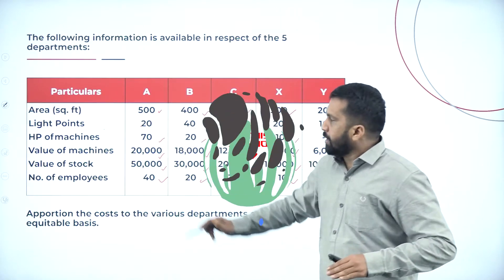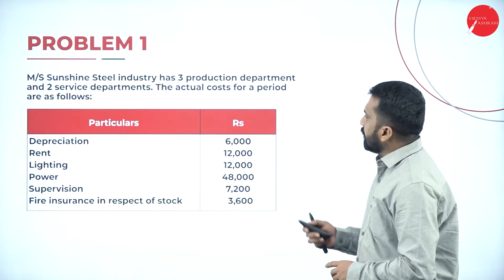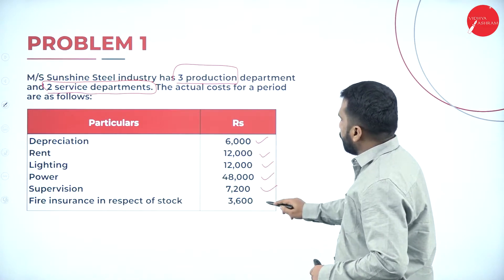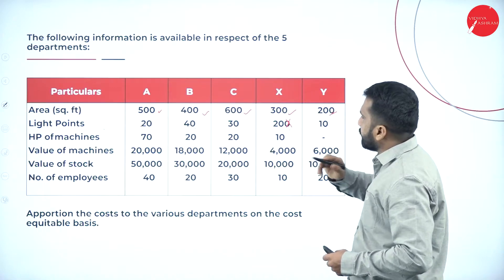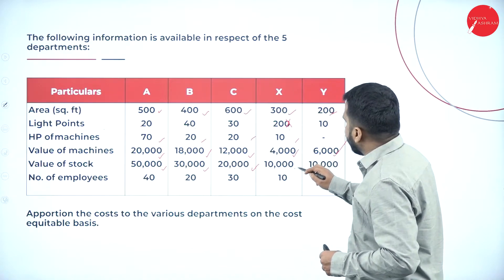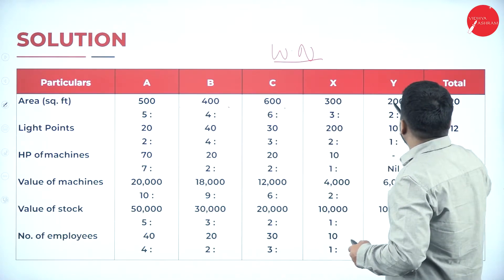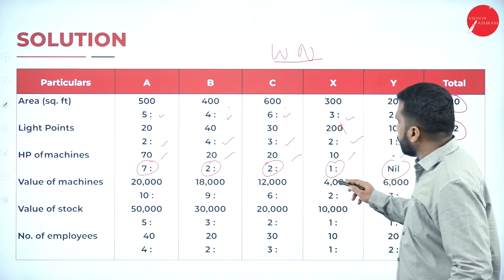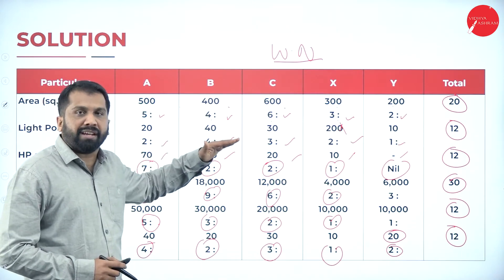DAY 26 | COST ACCOUNTING | II SEM | B.COM | OVERHEAD | L2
Course : B.COM
Semester : II SEM
Subject : COST ACCOUNTING
Chapter Name : OVERHEAD
Lecture : 2